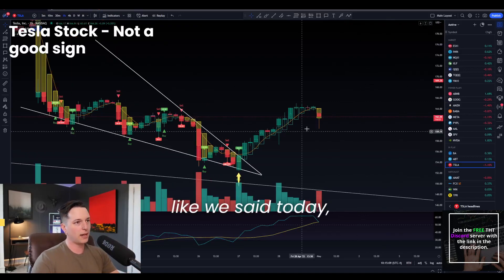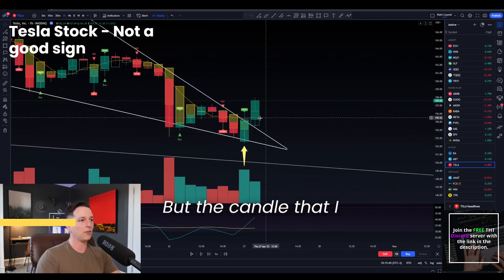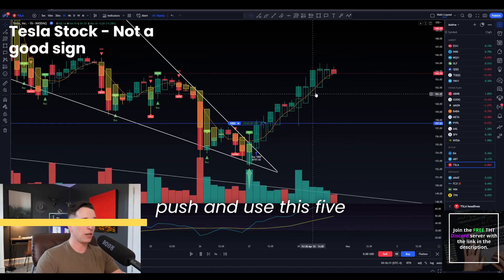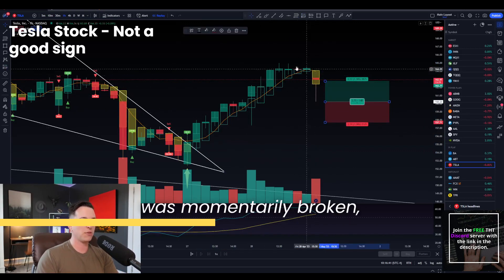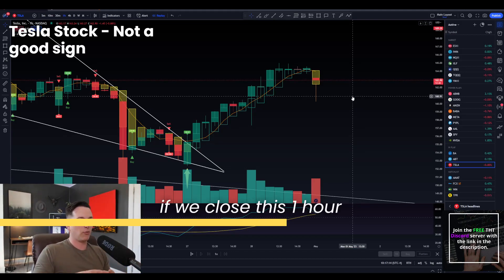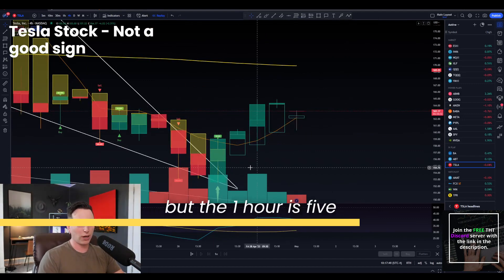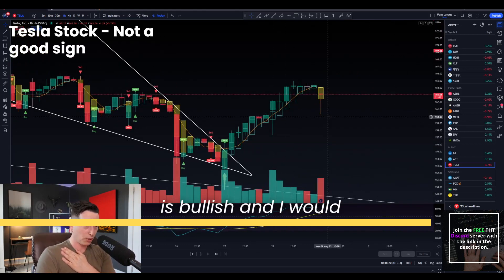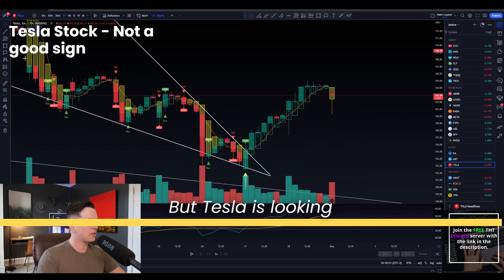Tesla stock NOT a good sign! !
✅ ACCESS TO ALL OF MY ALERTS FOR ONLY $1 A DAY

🔓 Traders Helping Traders Academy YT:

 / peterdicarlo

55+ Hours of courses and lectures